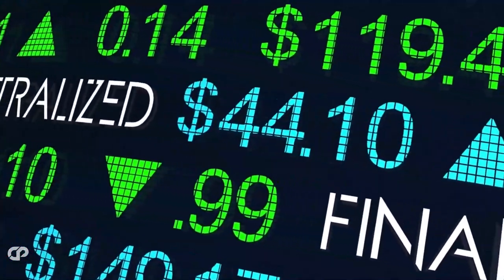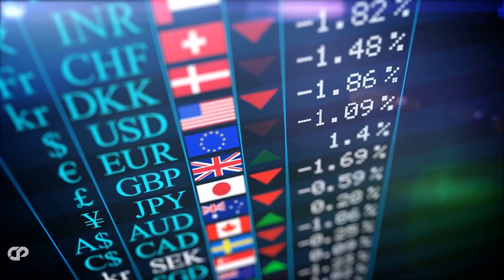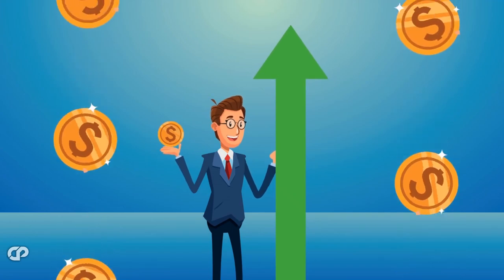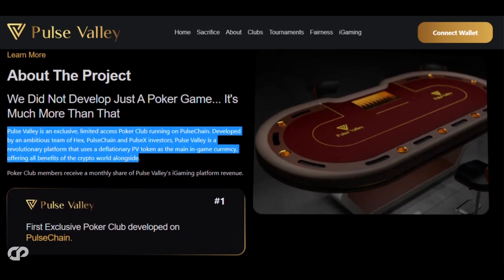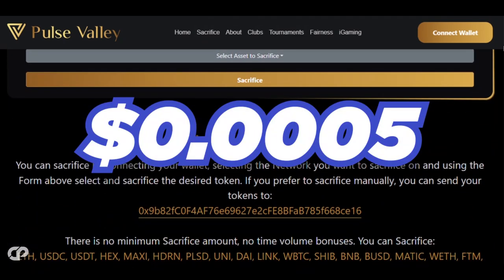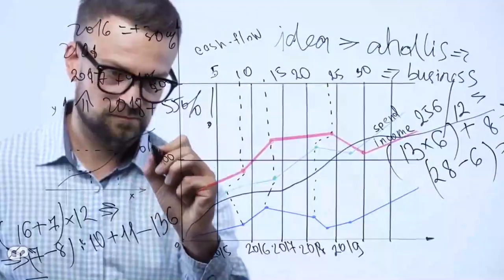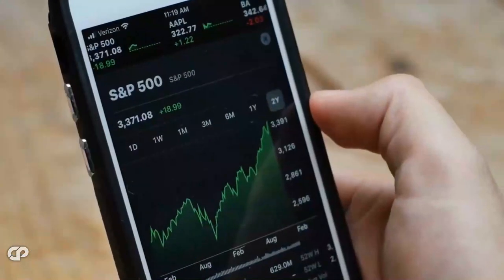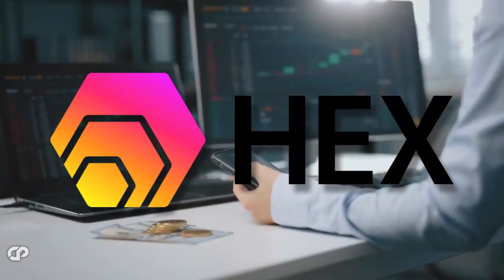🔥PULSECHAIN - HUGE UPDATES - TESTNET V3 IS RUNNING! - LAUNCH DATE?! RICHARD PULSEX NEWS | CRYPTOPRNR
Hi CRYPTOPRNRS, Today we will discuss all the latest News & updates on pulsechain and pulseX, Testnet V3 is running now! Lets see how you can maximize your gains before launch. When is the launch of pulse X & pulse chain? How you should prepare? Explained why they will really reach 10,000X and when?? Latest Pulsechain price predictions 2023 how far will it go? will it be like Richard hearts token hex?  with all new Pulse pulsechain updates and news we are back, Launch dates, Game Theory behind this pulse chain and pulse x. Airdrop! post launch breakups! Hex! we have analyzed and explained everything that's in news today...

🤝Consider supporting CRYPTOPRNR!
Bitcoin address: 3Nt1EFjTzz4JZq4BeojSx4nVd23trX2ckH
Ethereum/BSC/FTM/AVAX address: 0x9E832BFA53A4Ce01375637b3B2E773a2fabF549a

🤝Consider supporting CRYPTOPRNR!
Bitcoin address: 3Nt1EFjTzz4JZq4BeojSx4nVd23trX2ckH
Ethereum/BSC/FTM/AVAX address: 0x9E832BFA53A4Ce01375637b3B2E773a2fabF549a

🔥Get lower fees & 3.5% CASHBACK With Bybit!

Or on Telegram only at @CRYPTOPRNRBusiness